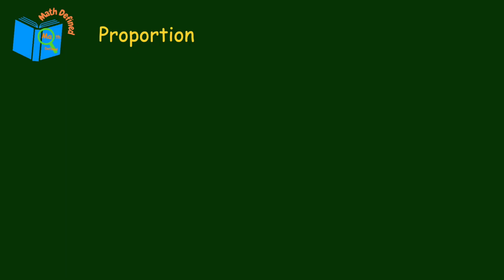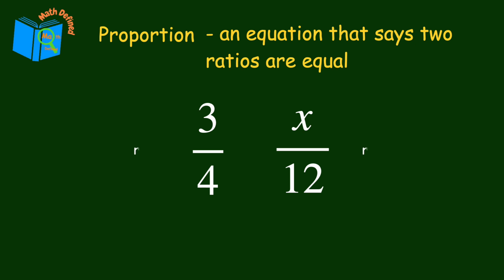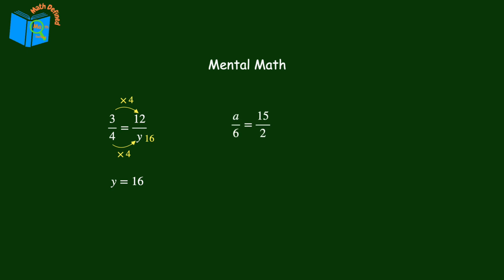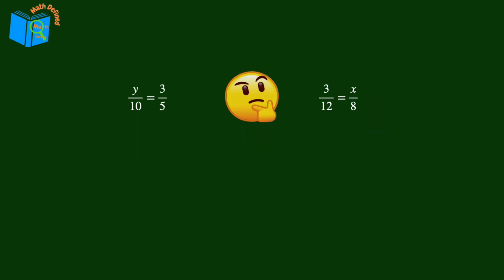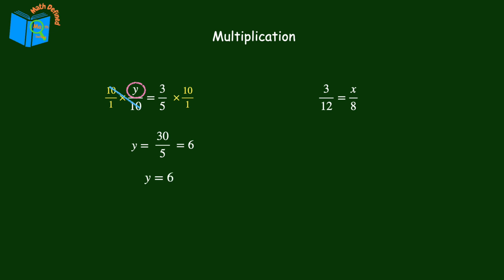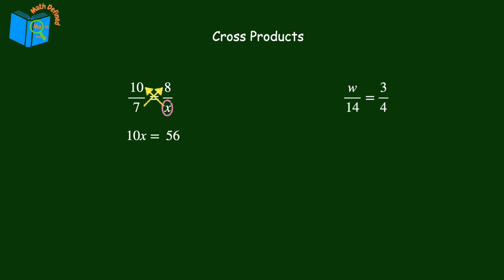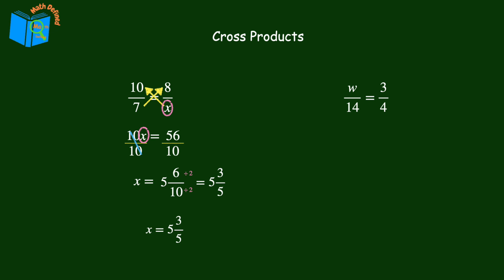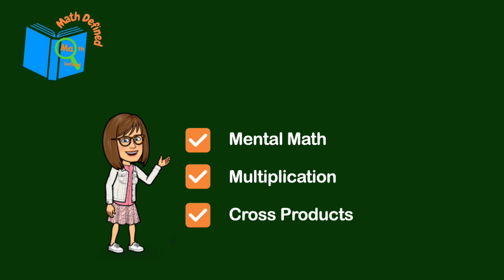Writing and Solving Proportions | 7.RP.A.2 | Math Defined with Mrs. C.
**📌 Writing and Solving Proportions | 3 Methods Explained! 7.RP.A.2

🔢 Want to master proportions? In this video, Mrs. C breaks down what a proportion is and shows you three easy methods to solve for a missing value:
✅ Mental Math – Spot patterns to find the missing number quickly.
✅ Multiplication – Solve when the variable is in the numerator.
✅ Cross Products – The best method when the variable is in the denominator.

📚 **Examples Used in This Video:**
👉 **Mental Math:** 3/4 = 12/y, a/6 = 15/2, 1/4 = x/20
👉 **Multiplication:** y/10 = 3/5, 3/12 = x/8
👉 **Cross Products:** 10/7 = 8/x, w/14 = 3/4

✨ **Perfect for middle schoolers learning proportions!**

👍 Let me know if you have any questions or need more examples!